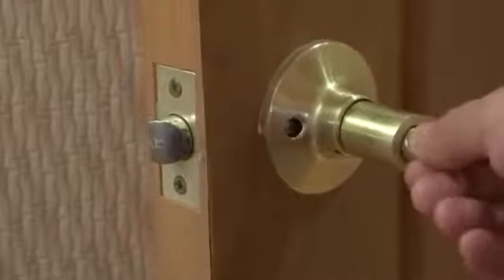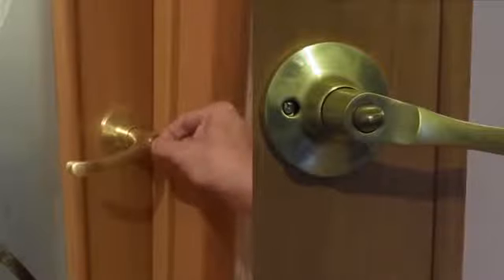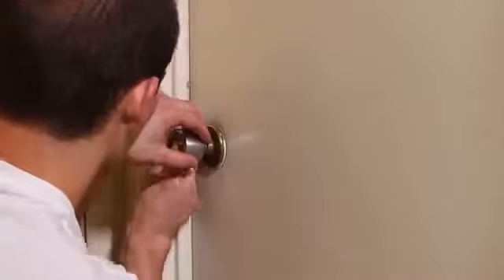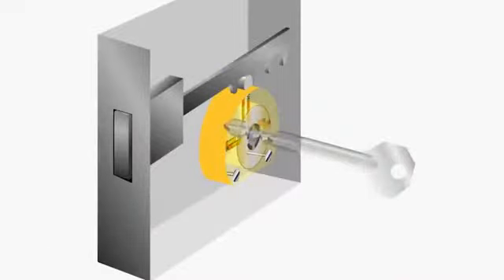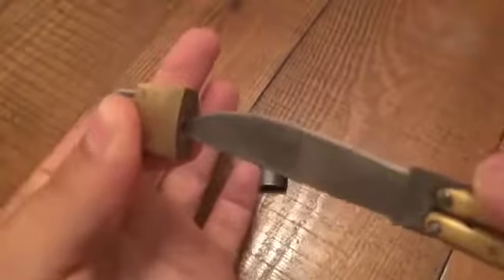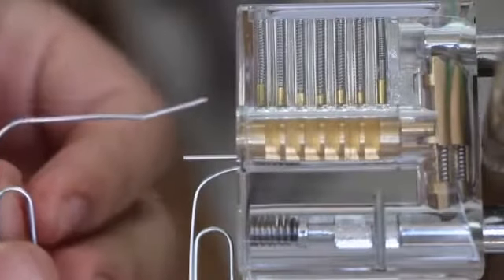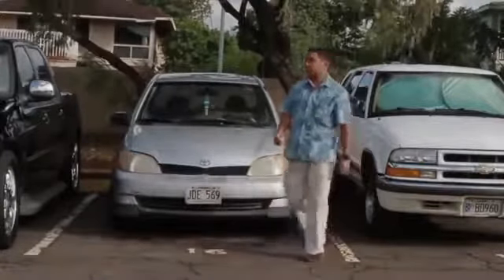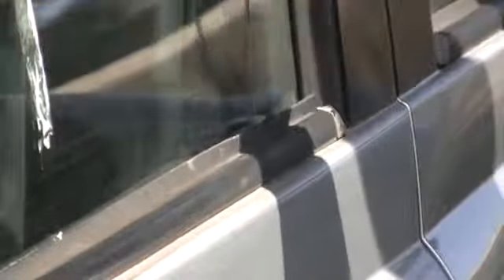5 Ways to Open a Lock Life Hacks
Everyday we publish the videos that focused on delivering the best

**funny videos; entertaining fails videos, try not to laugh, amazing funny kids fails & cute babies and much more. We hope that these funny vines videos will make your day. Not to mention, the adorable yet super funny animal vines videos will warm your heart.

anything. We will respectfully remove it.